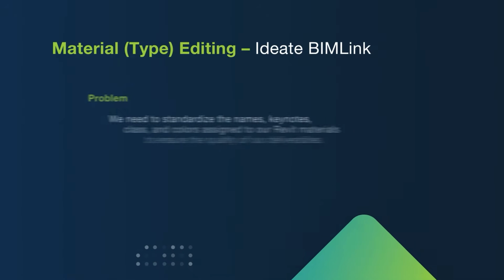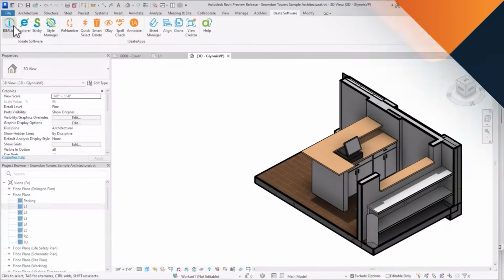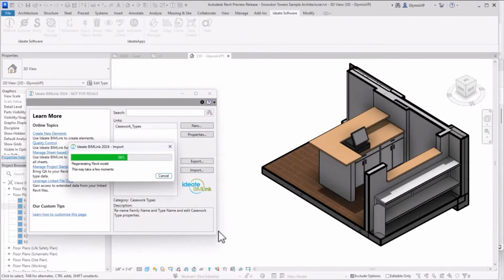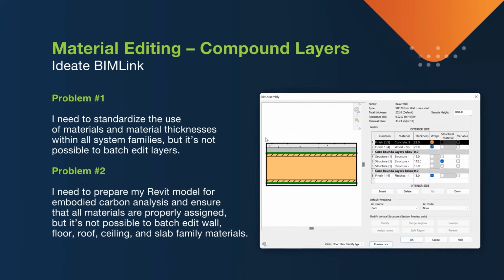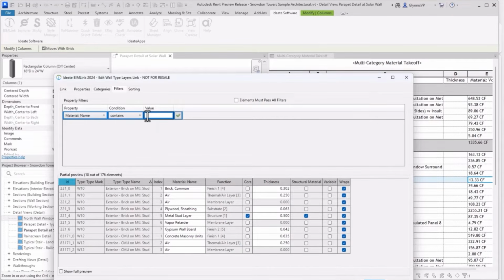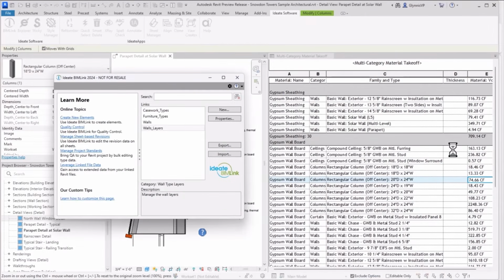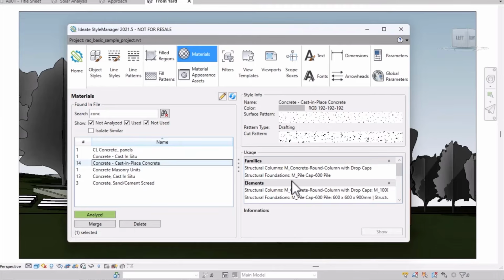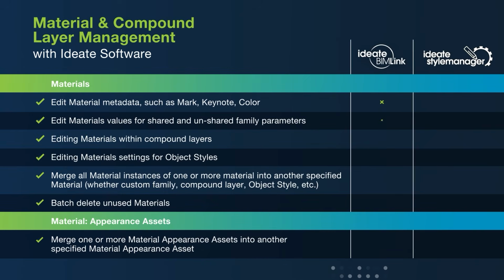Material and Compound Layer Management With Ideate BIMLink and Ideate StyleManager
Effortlessly modify multiple layers of building components, such as walls, floors, ceilings, roofs, and slabs, by editing their materials and thickness all at once.

• Comply with standards by deleting or merging non-standard styles with Ideate StyleManager